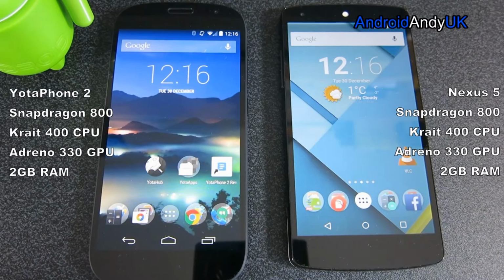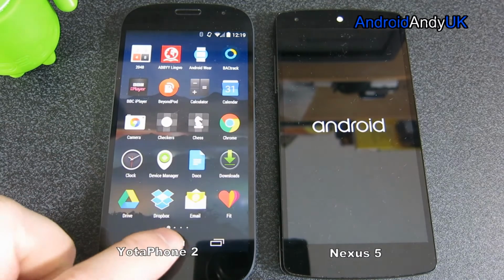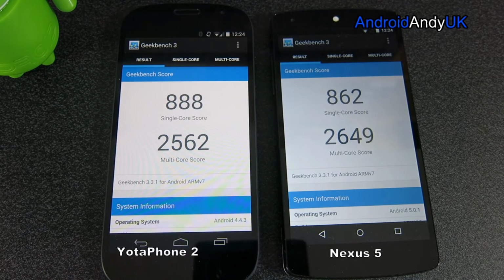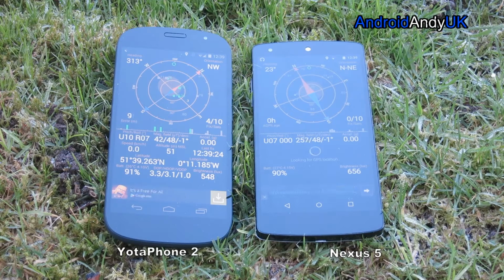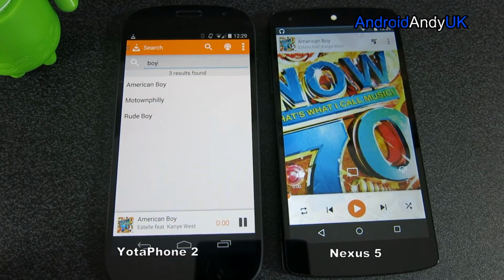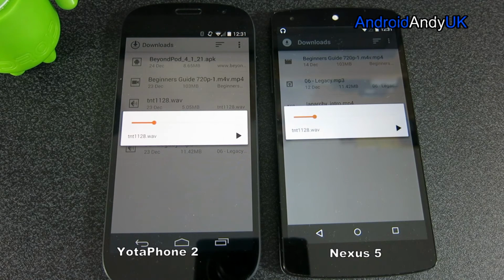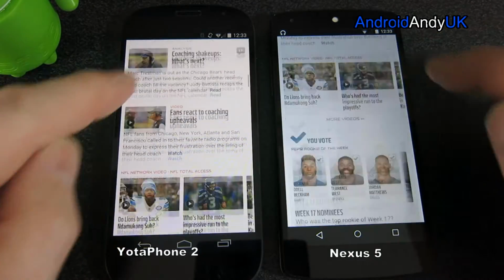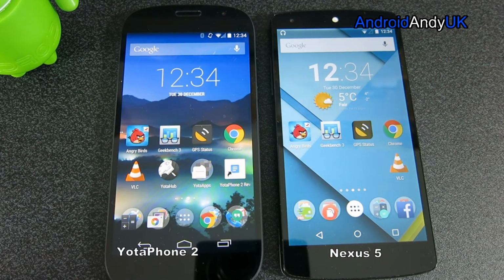YotaPhone 2 v Nexus 5 (Boot, Benchmark, GPS, Speaker, Browser tests)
My usual head to heads of two evenly matched devices.